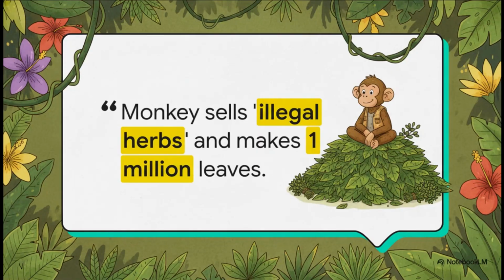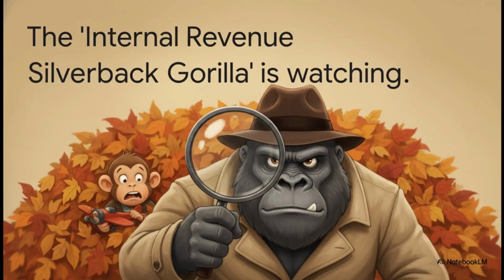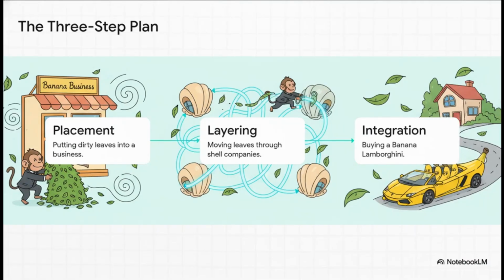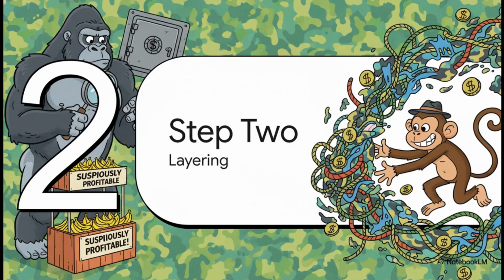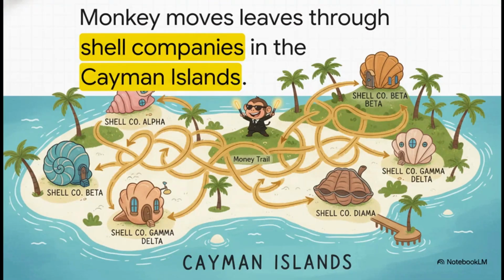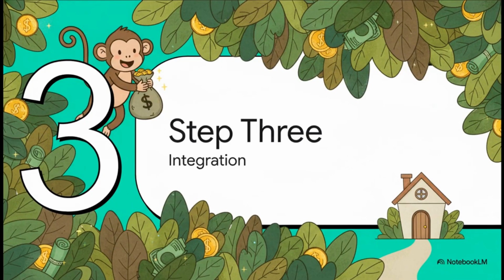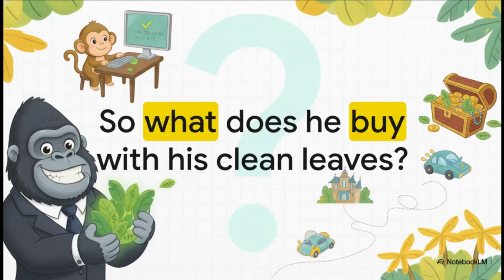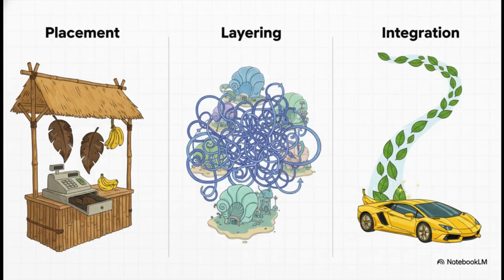Money Laundering Explained with Bananas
Ever wondered how money laundering actually works—but without falling asleep halfway through?
In this video, we explain money laundering using bananas 🍌 to make one of the most confusing financial crimes shockingly easy to understand.

From dirty money to clean money, we break down:

How illegal money enters the system

Why criminals use layers, businesses, and loopholes

The three main stages of money laundering (explained with bananas)

Real-world examples simplified in a fun, visual way

This video is educational, entertaining, and beginner-friendly, perfect if you’ve ever been curious about:

Financial crimes

How criminals hide money

Why money laundering is so hard to detect

No finance degree required. Just bananas.